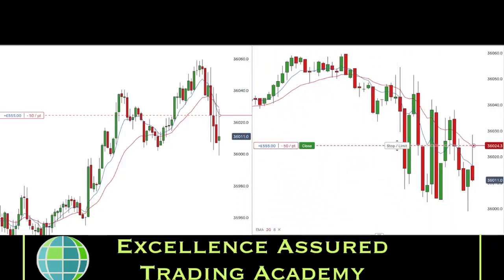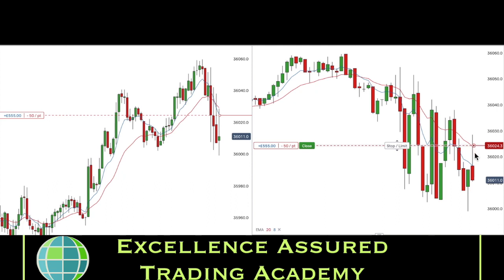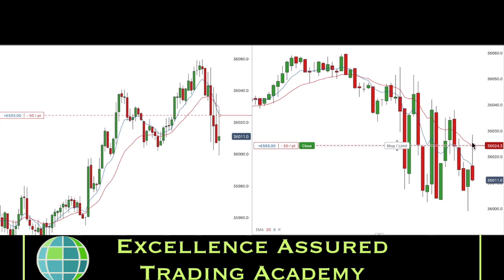My kind of trading 1 trade, 1 minute and finished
Trading is my passion and that doesn't mean I spend all day doing it. Today I spent 2 minutes on the charts. I took one trade, it lasted one minute and then I was finished for the day.

That is my kind of trading!

Some days there are no trades and usually there are several trades whilst I chart watch. I take what I am given and I am grateful for the skills that I have learned.

I teach my methods and my systems to other traders and I am grateful for that too. I only do this because I think that it can help people. Help people learn discipline, help people see opportunities with good reward:risk potential. When my students make money I am over the moon :)

If this is your kind of trading then do get in touch, I would like to work together.

Super quick charts, short trades and a good reward to risk ratio. This is what I work on.

Anthony